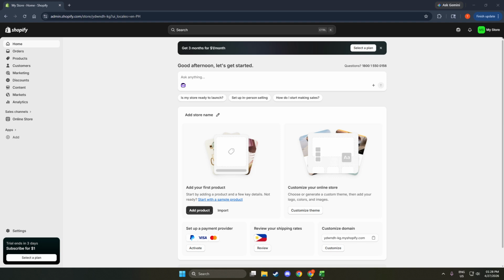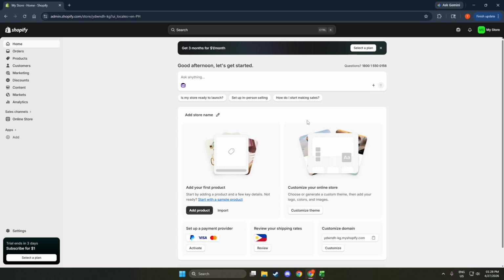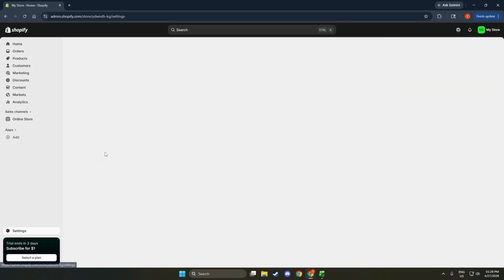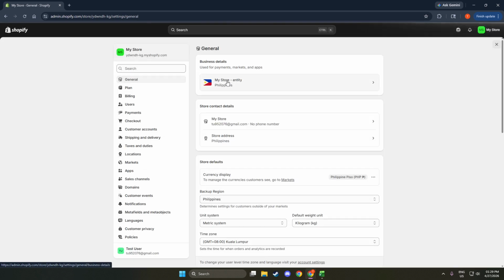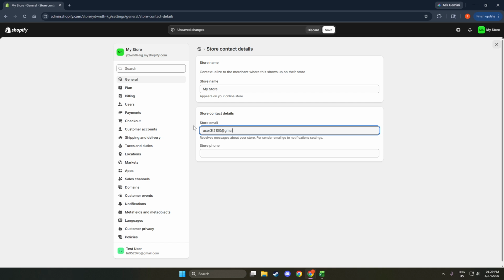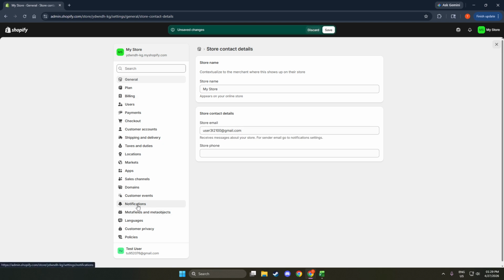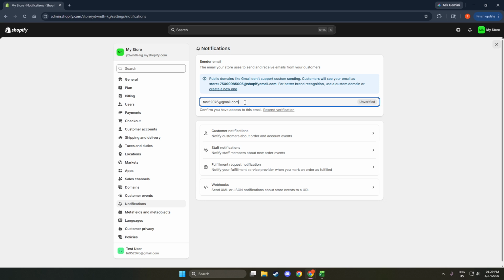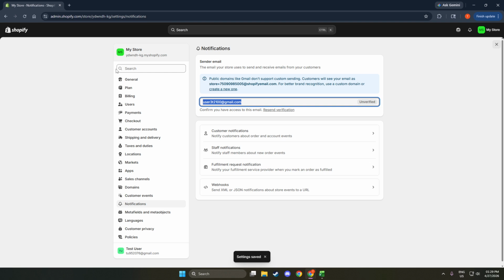How to Connect Gmail to Shopify [2026 Full Guide]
How to Connect Gmail to Shopify

This is a comprehensive guide on how to integrate Gmail with Shopify to streamline your e-commerce operations and elevate your customer communication strategy. By establishing a direct link between your email host and your online storefront, we ensure that transactional updates, customer inquiries, and critical notifications flow perfectly between platforms.

Implementing this integration allows store owners to centralize customer interactions, ensuring that support emails and order tracking information are processed without friction. We focus on the importance of authorizing secure platform permissions and configuring correct communication parameters to guarantee reliable email delivery, safe data exchanges, and an optimized post-purchase experience.

Technical Specs:
Software: Gmail & Shopify; Feature: Integrations & API